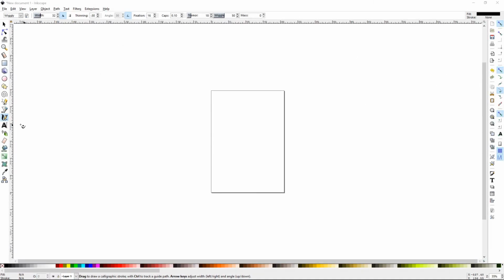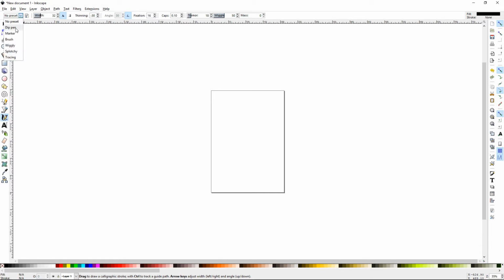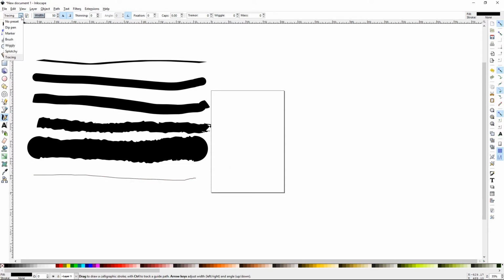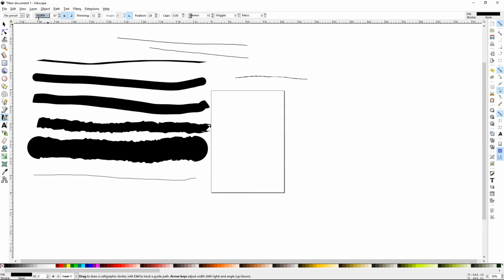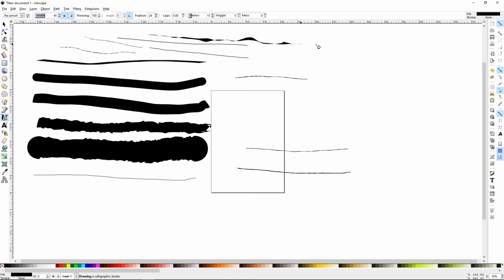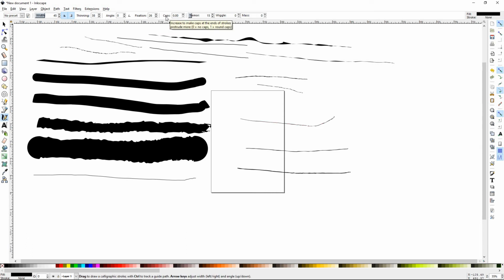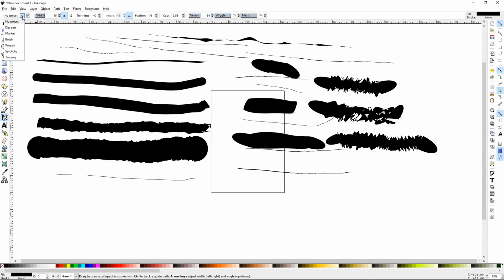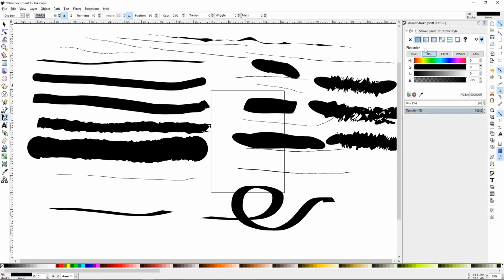Inkscape Software Tutorial #11 Calligraphy Tool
Video #11 in the Inkscape tutorial series. This video covers the basic functionality of the calligraphy tool.

You will learn: How to select the tool, and change the tool settings.